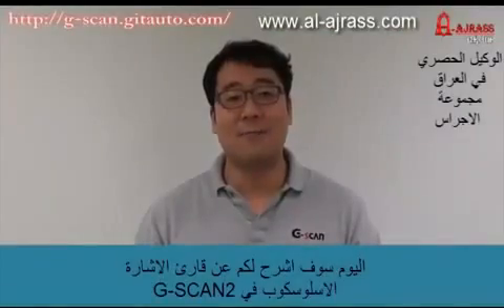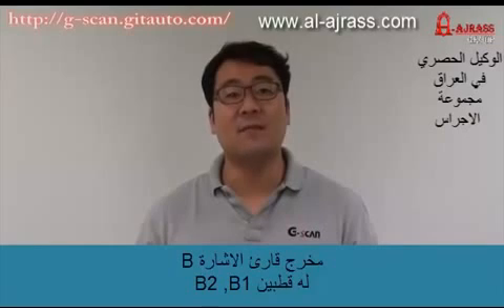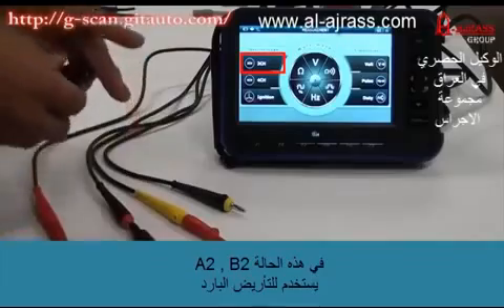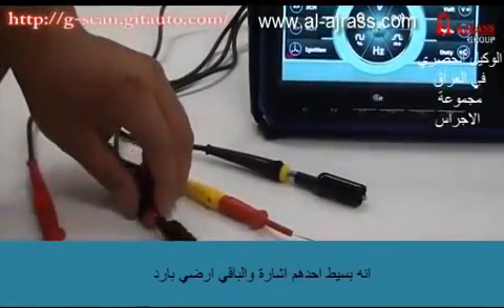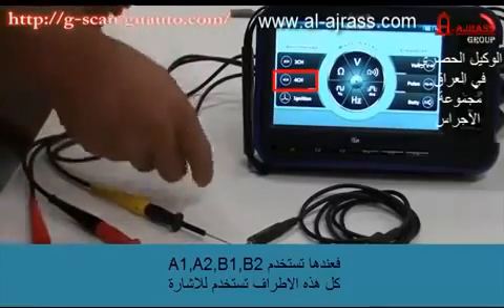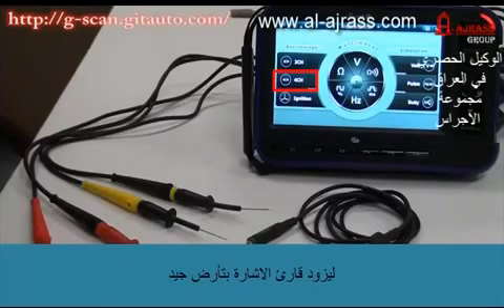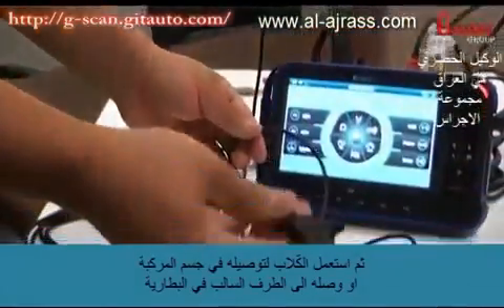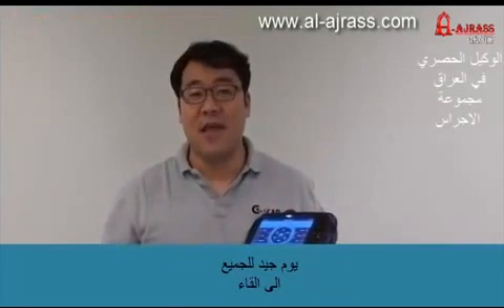طريقة توصيل راسم الاشارات الاوسلسكوب G-SCAN2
طريقة توصيل قارئ الاشارة ( الاسلوسكوب) في G-scan2
بعد تمكنك من استخدام وظائف الجهاز في الفحص والتشخيص عبر شاشة العرض صار لا بد لك ان تستخدم الوظائف الخارجية للجهاز مثل قارئ الاشارة الاسلسكوب ومولد الاشارة فكشن جنريتر ، لاهميتها في عمليات الصيانة في السيارات الحديثة ... هذا الفديو المقدم من الشركة والمترجم من قبل كادر مجموعة الاجراس ، سوف يوضح لك اسلوب توصيل الاوصلات للاستخدام الصحيح ... نرجوا ان لا تتردد بأي سؤال او استفسار ... اطيب التحيات